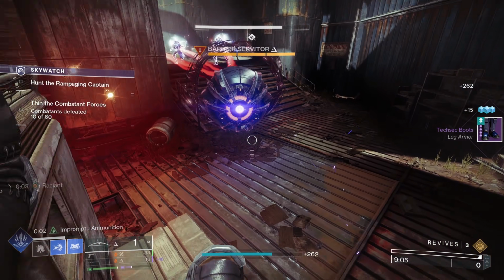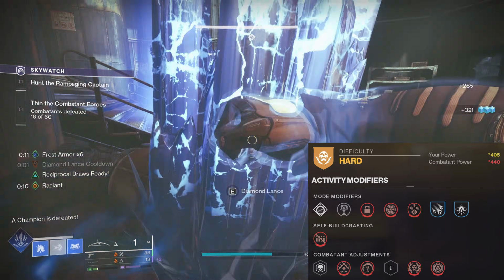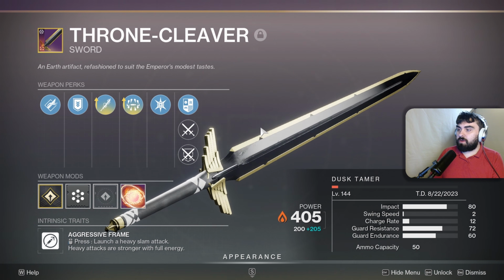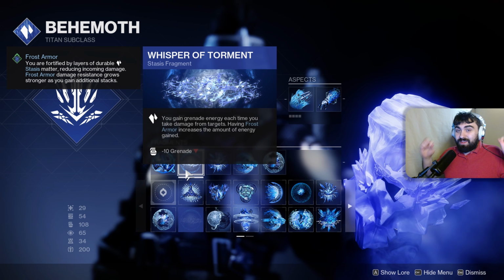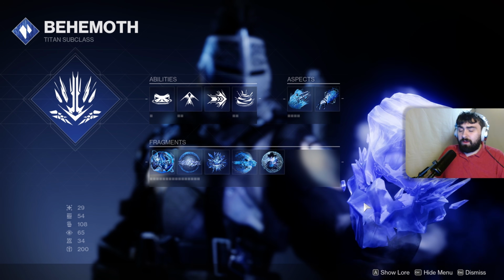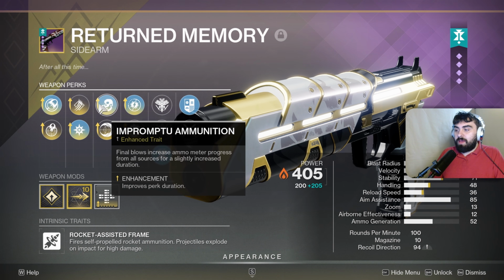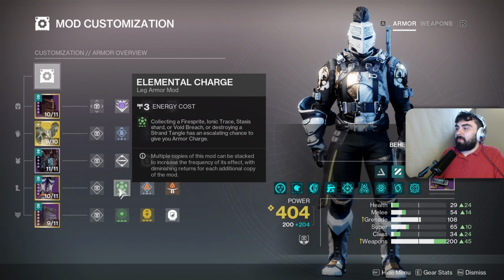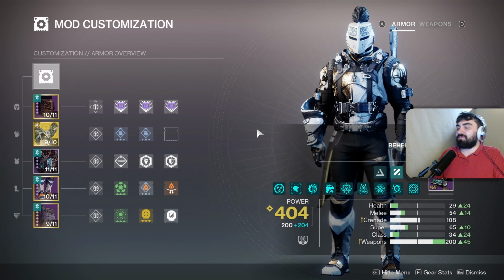This Stronghold Build DESTROYS CHAMPIONS! | Edge of Fate Stronghold Titan Build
THRONE  CLEVER THE GOAT

CHAPTERS:
Solo Ops: 00:00
Build Breakdown: 6:55